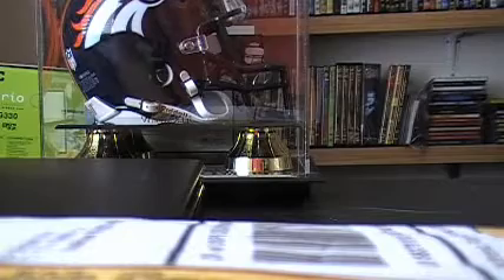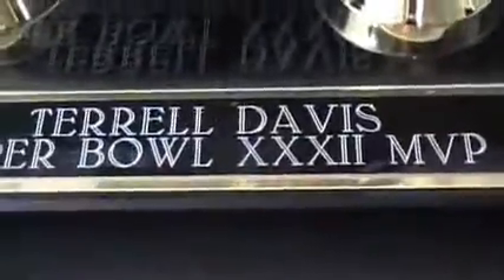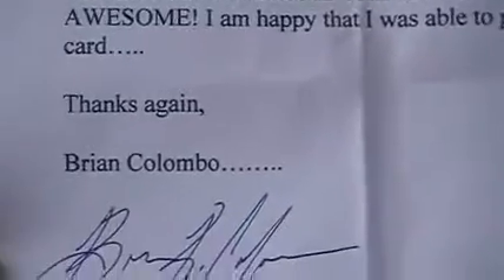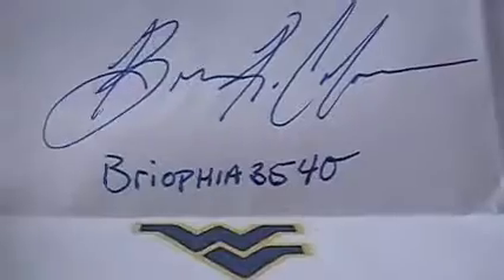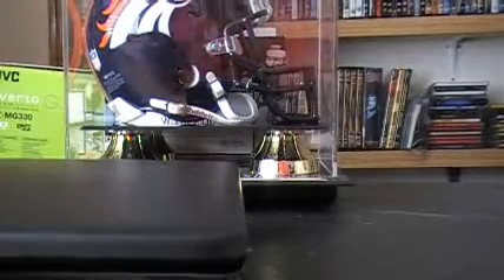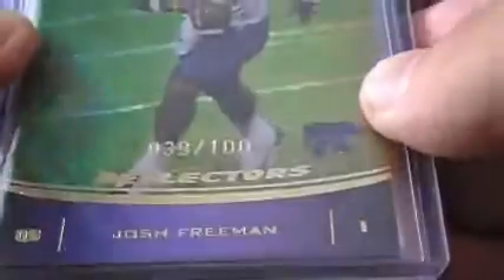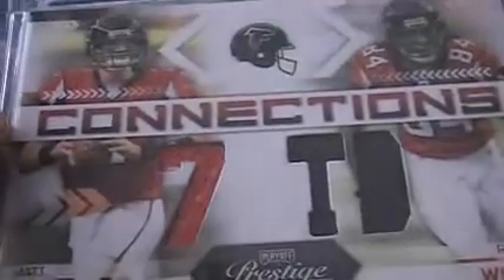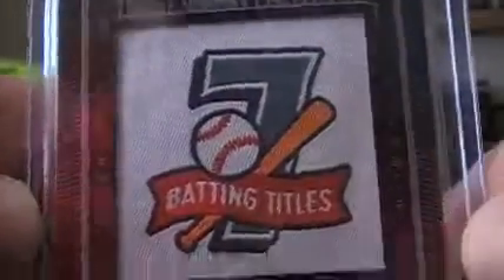Cards in the mail from Briophia3540!!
Thanks Brian!! Sub to him please!